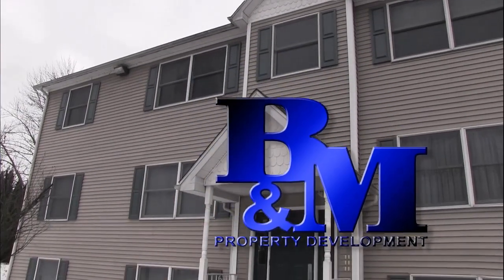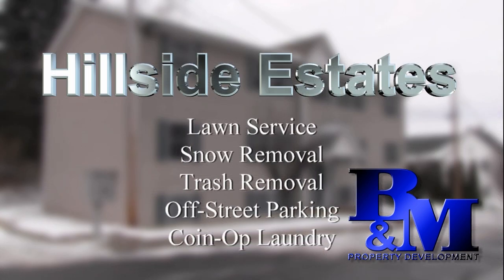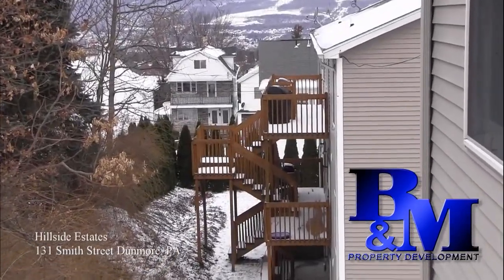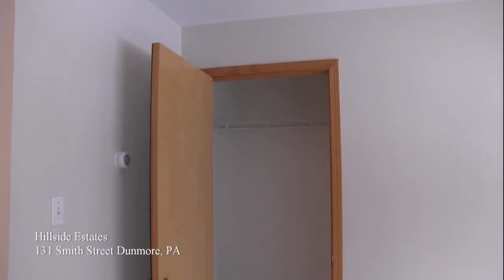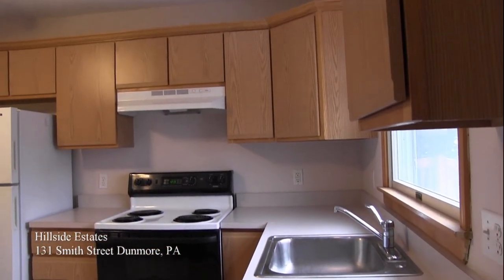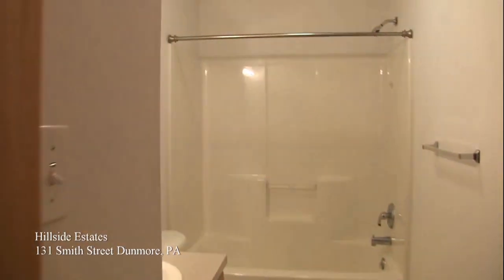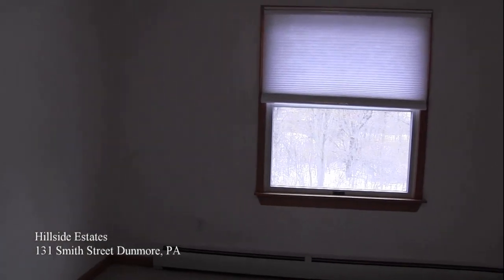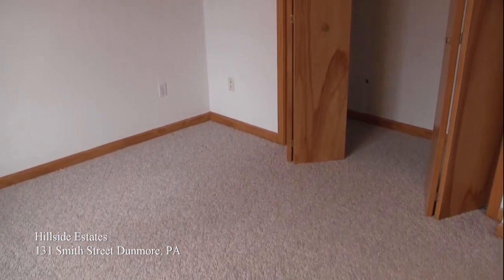hillside estates 131 Smith St. Dunmore PA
B&M Property Development Hillside Estates 131 Smith St. Dunmore PA